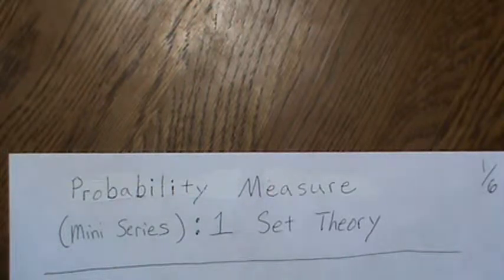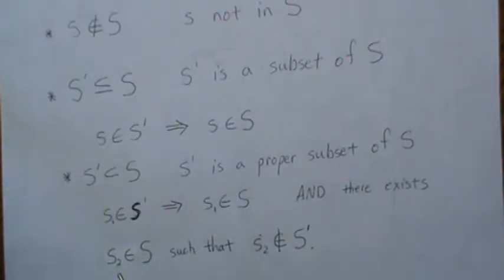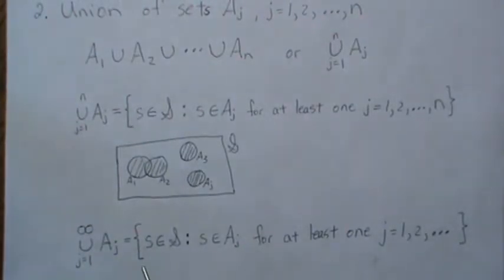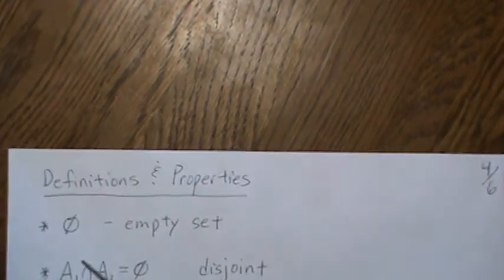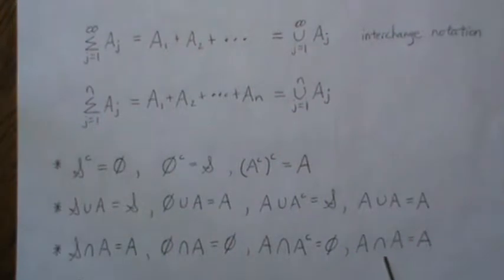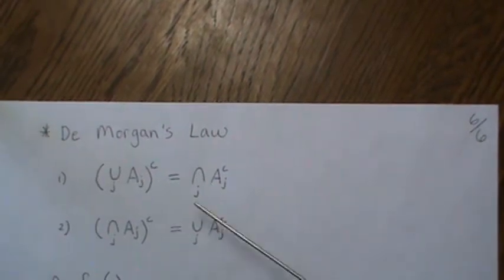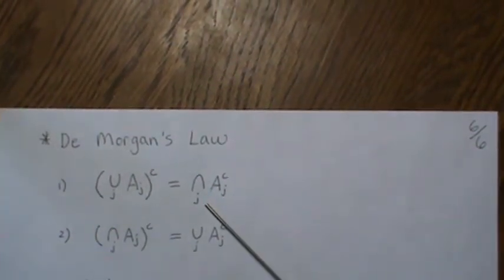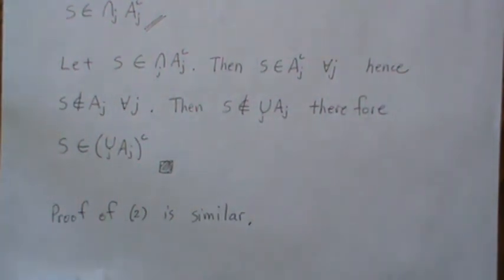Probability Measure: 1. Set Theory